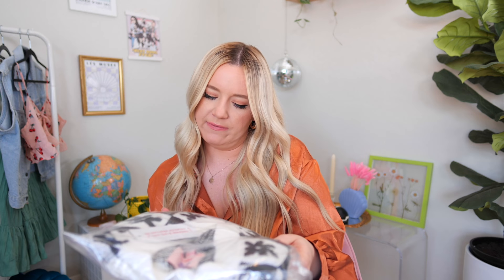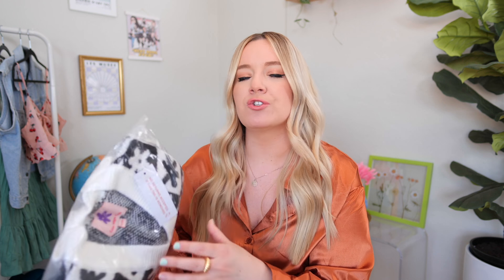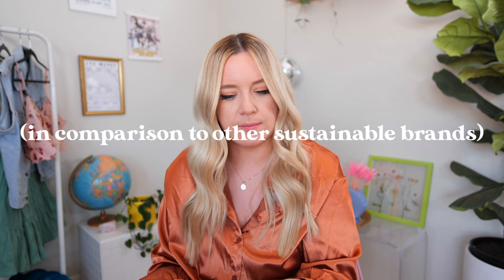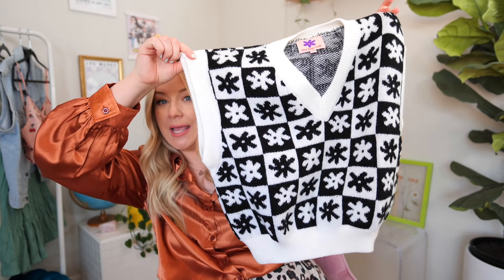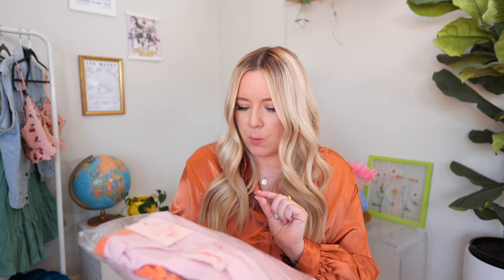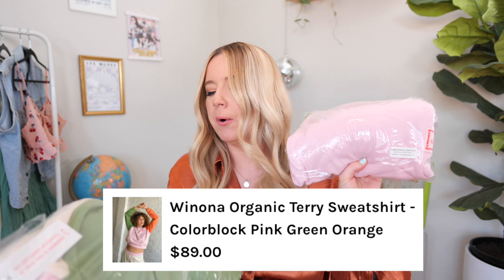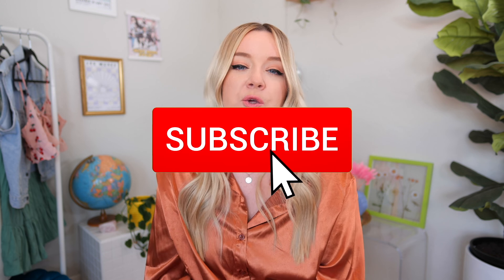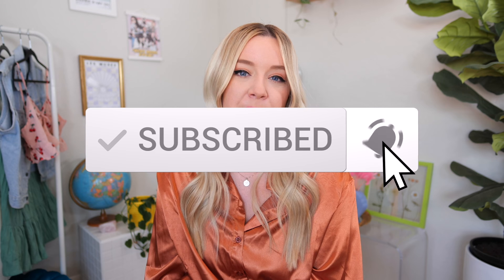trying a *size inclusive, sustainable* brand?! (lisa says gah)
Today we've found somewhat of a unicorn in the plus size fashion world...trying a *size inclusive, sustainable* brand?! (lisa says gah)! I first discovered this brand from a lot of the sustainable fashion folks I follow online, as well as seeing it all over Tiktok and Instagram. Then when I asked you all on IG to send me your favorite sustainable fashion brands, this one was highly mentioned! Lisa Says Gah is a sustainable, slow fashion, relatively size inclusive brand that carries really fun, funky, trendy pieces with fun patterns and shapes. I decided to give it a try and see how it works on my size 16 body - try on haul time!!! This brand is PRICY$$$$, but I had to investigate further to really see if it was worth it! Hope you enjoy xoxoxo

Emma sweater: sold out in every color since filming this video

Hi there! My name is Carrie Dayton and this channel is all about body confidence, big sis advice, midsize fashion, thrifting, and MORE! My goal is to distract you from the chaos of life for a few minutes throughout the week and (hopefully) encourage you to be kind to your body at any size.